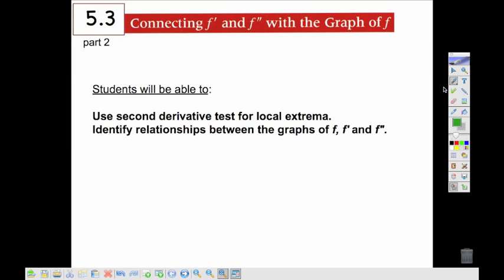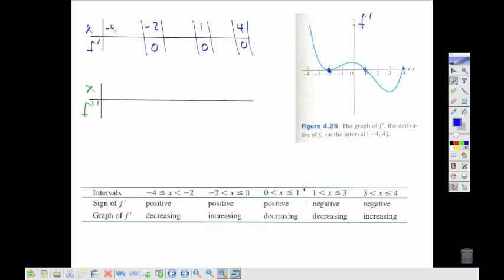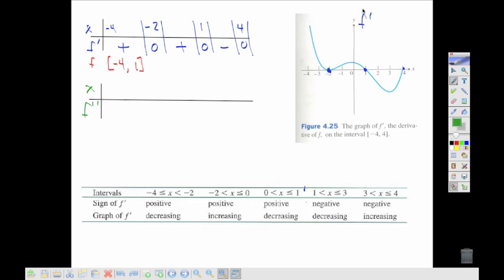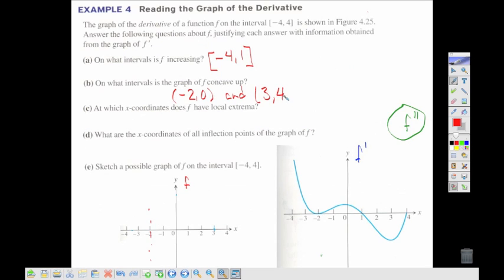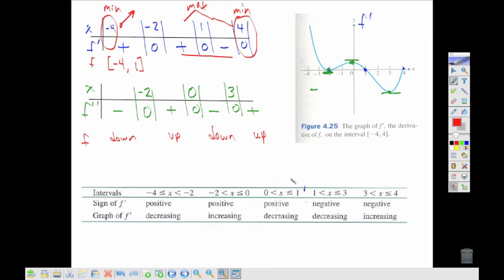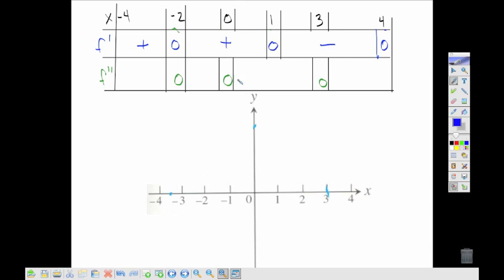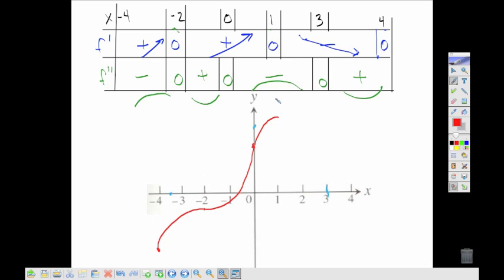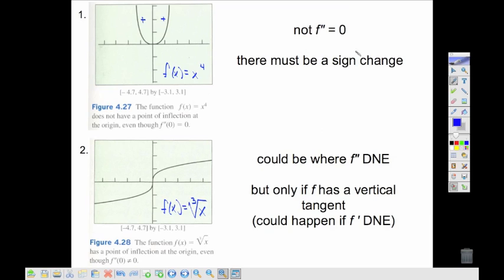Calc 5-3b Connecting f to first and second derivatives